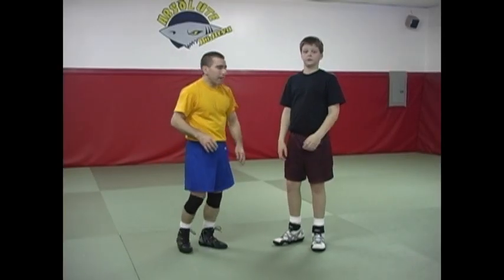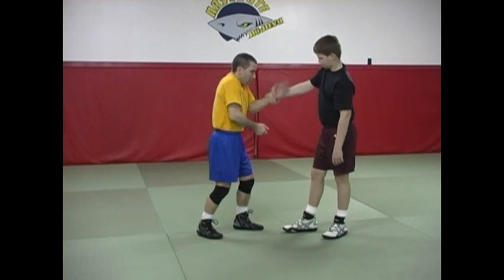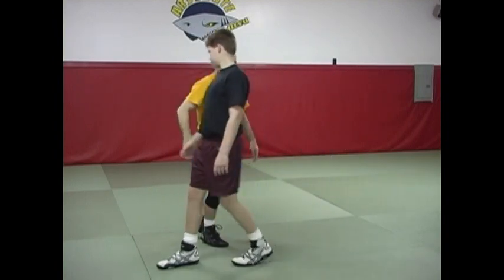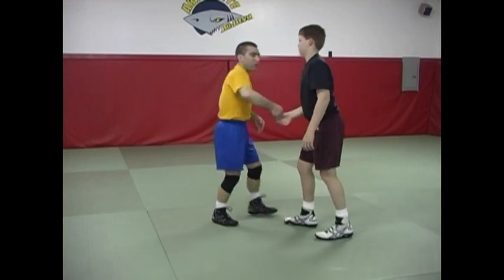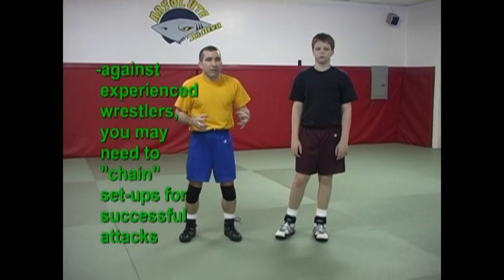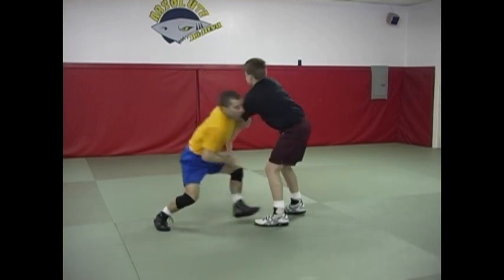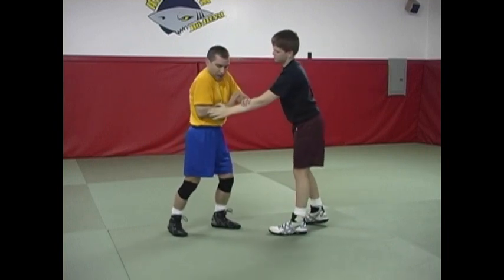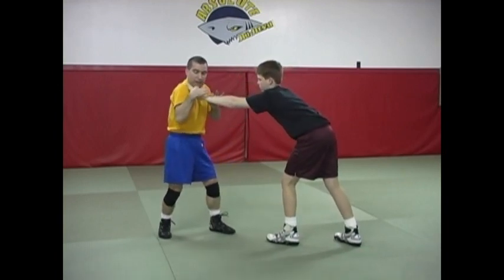15e2 BJJ Wrestling Plan Module 1 Ties and Set Ups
Ties and Set Ups: drag and variations continued.